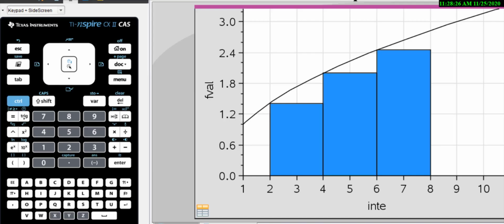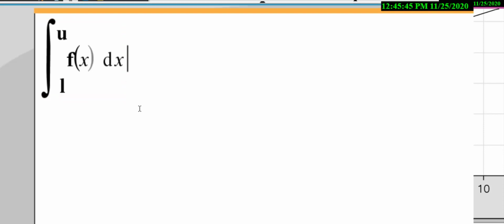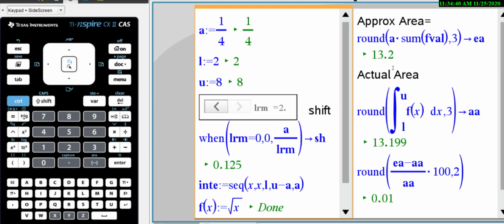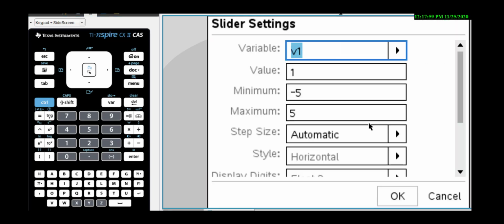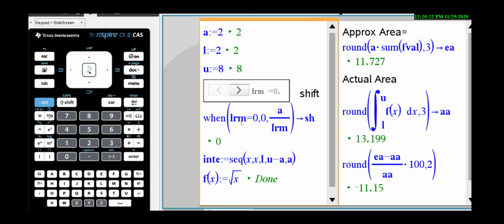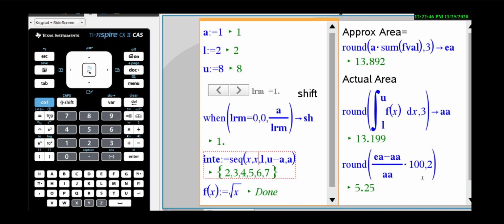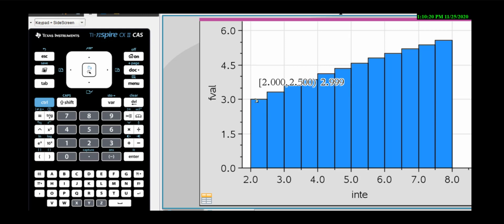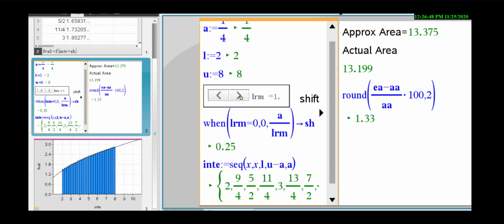Approximate area under a curve and x-axis (Riemann Sum) using TI Nspire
Rectangle approximation to find Area bound by a curve and x-axis.  Riemann sums, and they're a foundational tool for integral calculus.